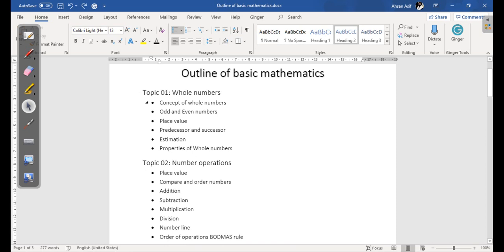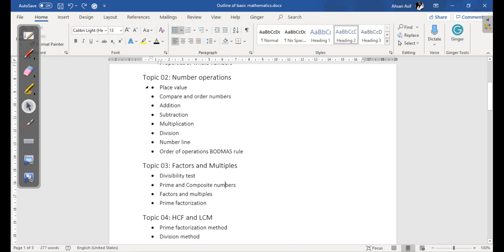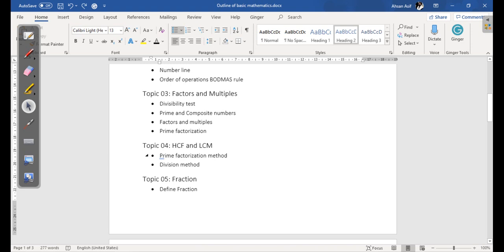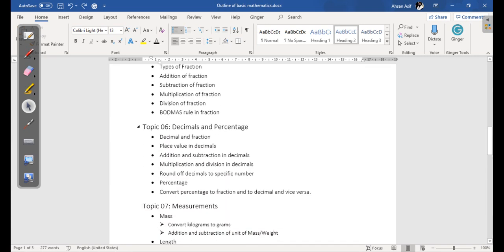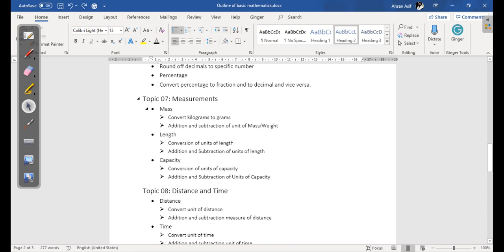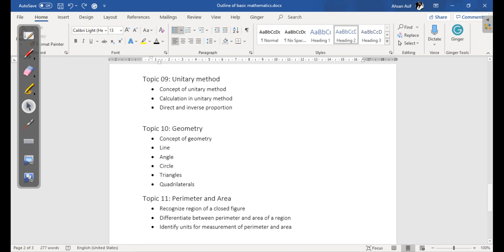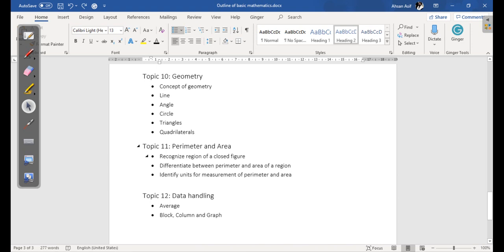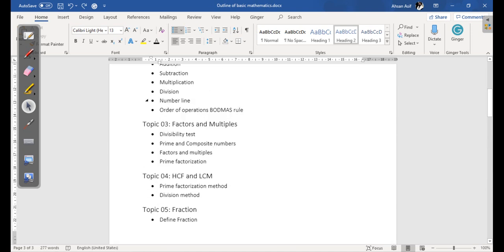Introduction & outline of course# Basic maths Course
If you lack in basic Maths then don't worry.  Just follow our these all lectures and clear your basic concepts.

Boys can join our whatsapp groups from given links because we also provide free platforms of different courses

Gooup 1.

Plz join just one gooup.

Note:
Girls have separate group..

The main purpose of this channel or Academy is to help you out to prepare for any entry test, for any subject, to know history, to know about oir country and world and also for those who are in zero semester in Sukkur IBA University, where are taught Additional Mathematics written by Ho Soo Thong

Follow fb page of our Academy(ME VIRTUAL ACADEMY)